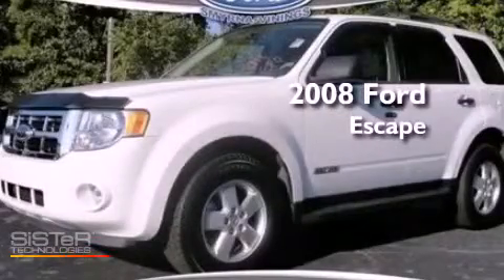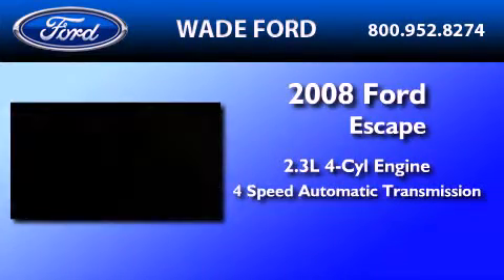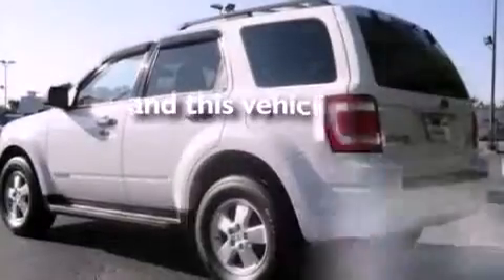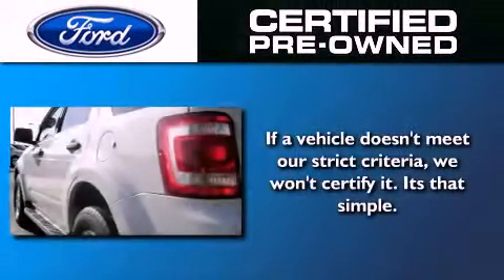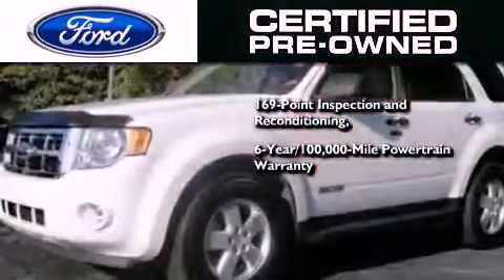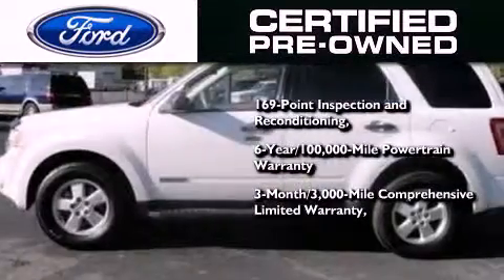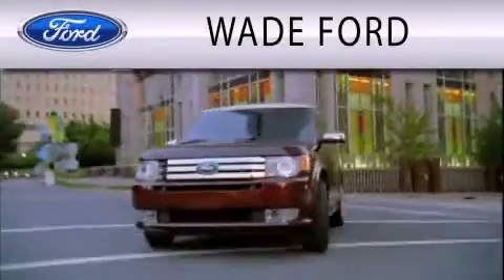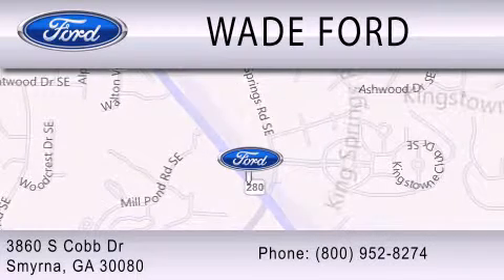2008 FORD ESCAPE Certified Smyrna GA, Sandy Springs GA, Gwinnett GA, Marietta GA, Acworth GA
Year : 2008
 Make : FORD
 Model : ESCAPE
 Engine : 2.3L I4
 Trans . : AUTO 4SPD

 Miles : 57,030

 Stock : D201611A